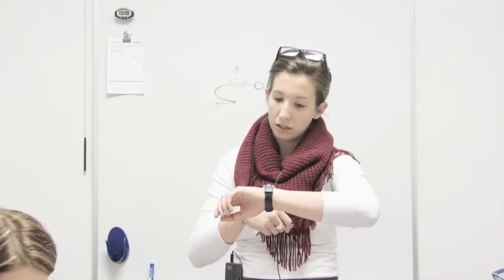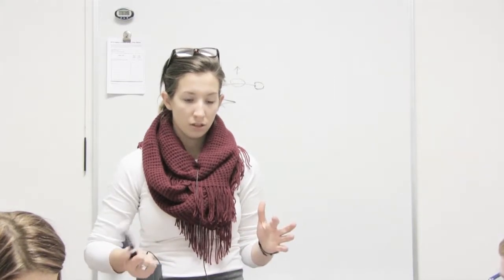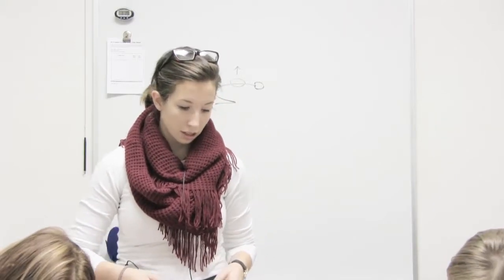Overview of Section 8 Part 3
This Intro to Kines and Biomechanics video is about Overview of Section 8 Part 3.